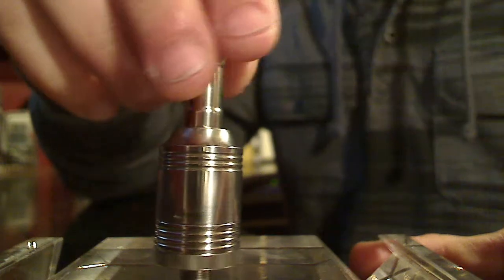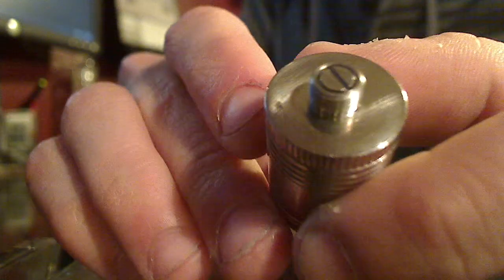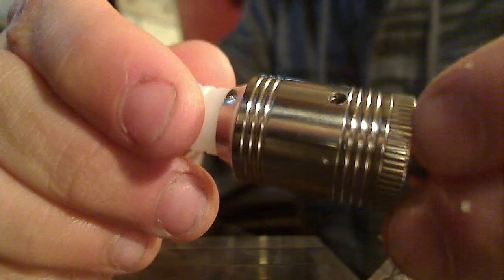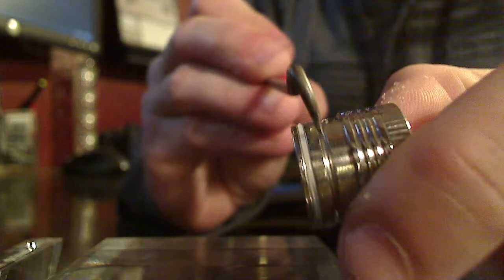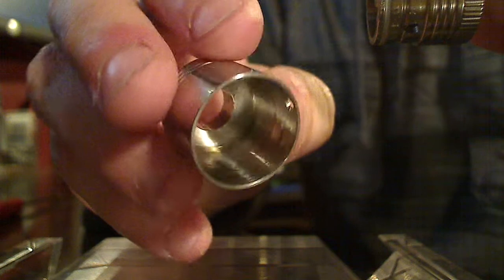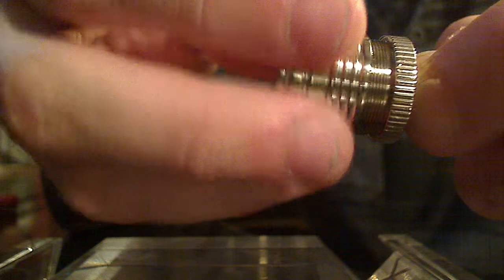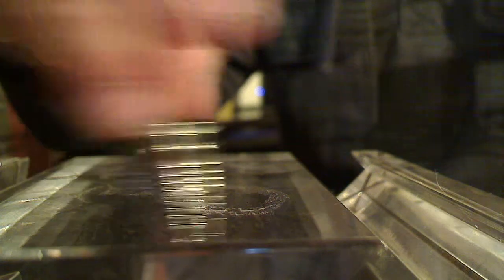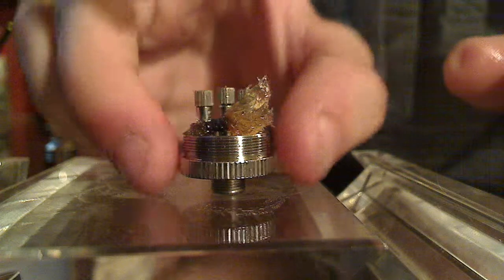Kumiho A9 Rebuildable Dripper Review/Close Up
A9 Review